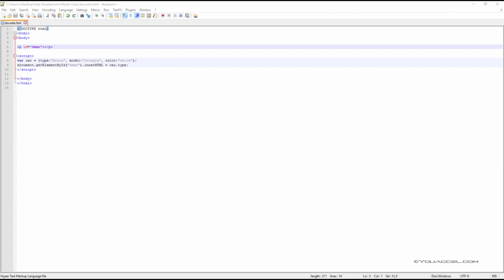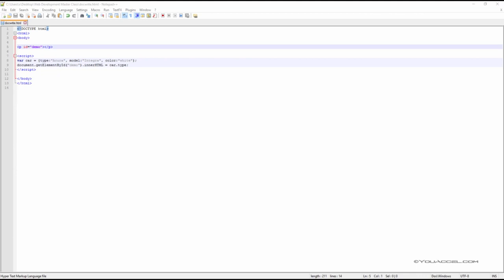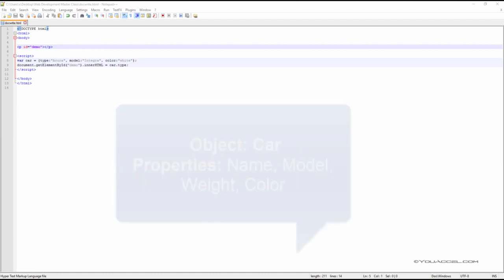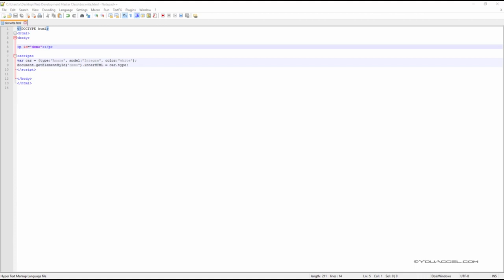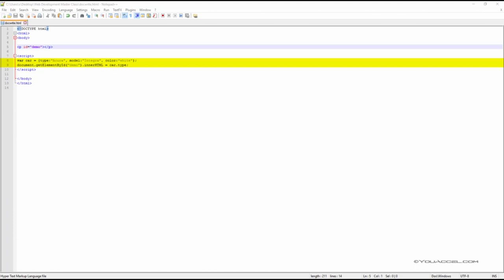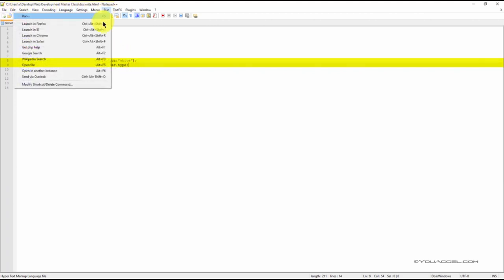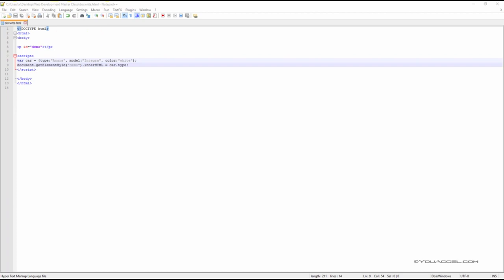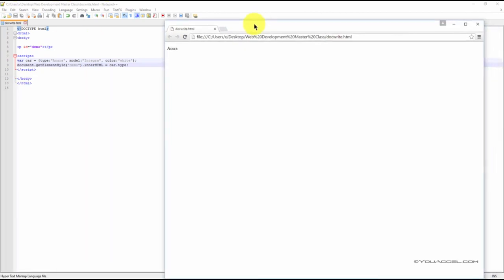JavaScript & jQuery | 16. Objects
Welcome to the JavaScript & jQuery – Certification Course for Beginners

Add Animated, Dynamic, Client-Side Functionality to your Web Pages using JavaScript & jQuery

This course offers a comprehensive guide into the fundamentals of coding using JavaScript and jQuery. These powerful languages can be used to add animated, dynamic client-side functionality to any web page.

The JavaScript section of the course takes students on a journey that starts right from the basics. This includes JavaScript placement, and embedding External JavaScript code. From there, we move into variable declaration and operators for performing arithmetic. We also look at the order of operations, and different data types. Students then move into more advanced topics such as:

JavaScript Objects
Arrays, and Array Attributes
Conditional Statements
JavaScript Comparisons and Booleans
JavaScript Loops, Functions, and Events

The second section of the course takes an in-depth look into jQuery. This is where students can take their development skills to the next level, by adding interactivity to static elements. We start with foundational concepts such as embedding jQuery, and various selectors. We then explore jQuery events, Animations, complex functions, and much more.

If you are interested in improving your web development skills, then look no further - Enrol today!

JavaScriptCursoMB